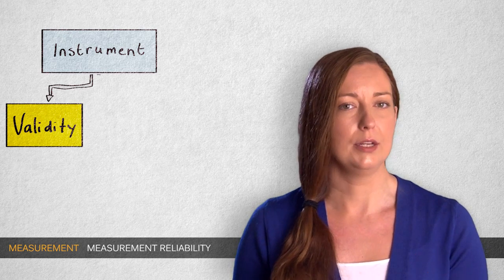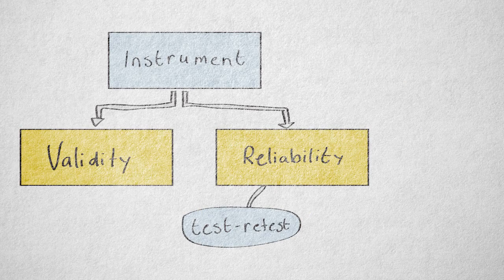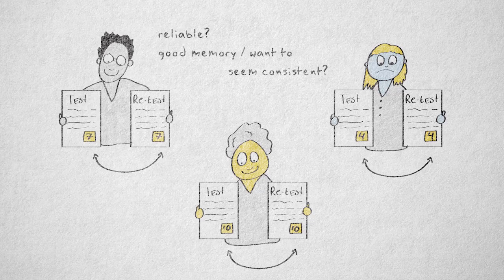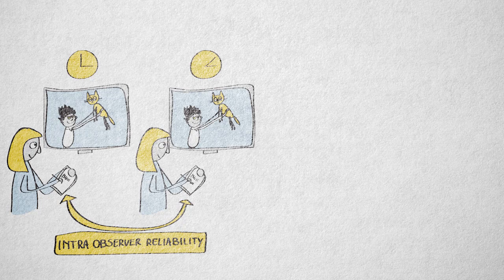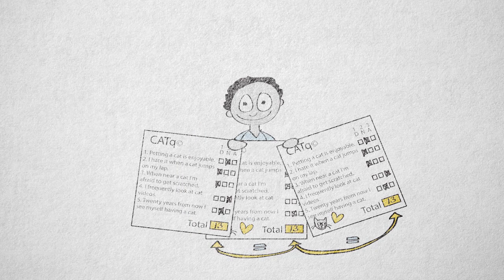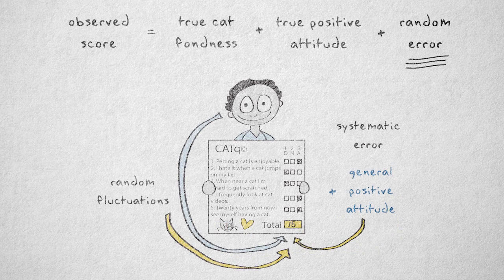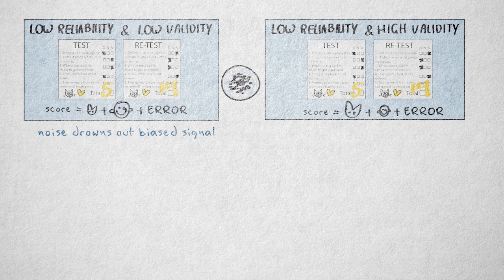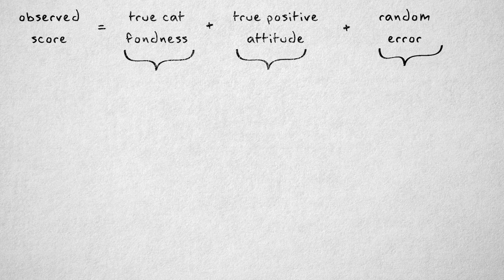4.6 Measurement reliability | Quantitative methods | UvA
A measurement instrument should be valid, but also reliable. This video explains what measurement reliability is.  Different types of measurement reliability are discussed: test-retest reliability, inter-rater reliability, intra-observer reliability and internal consistency. You also learn about the difference between random and systematic error and different levels of reliability and validity measurement instruments can have.